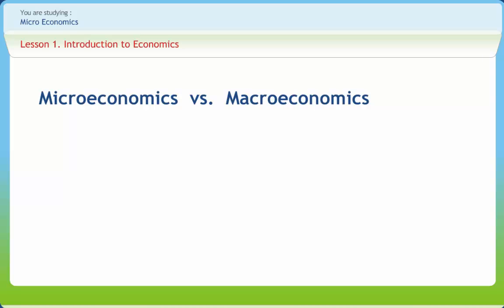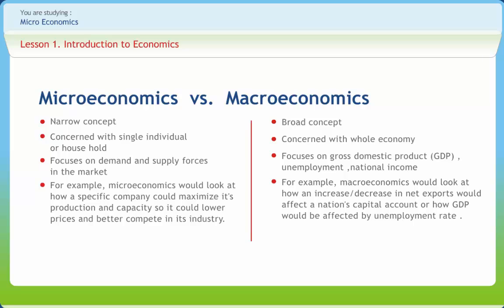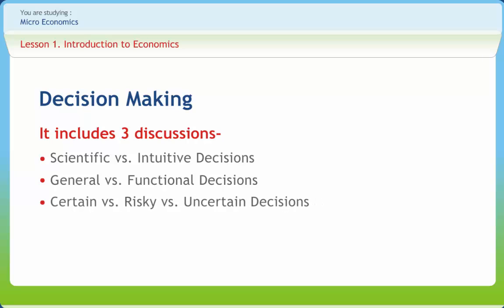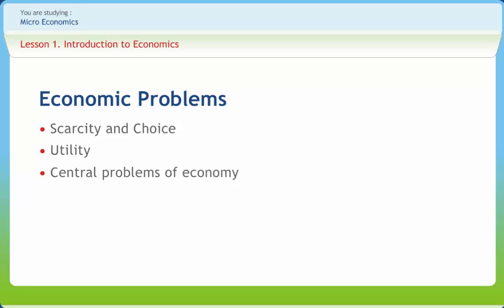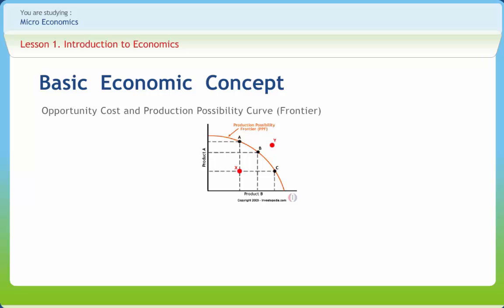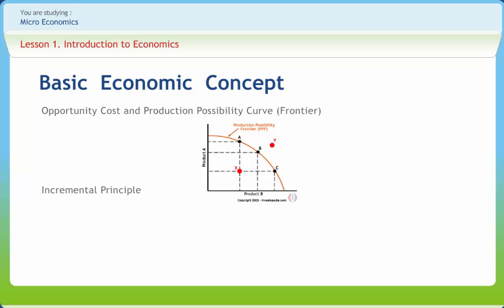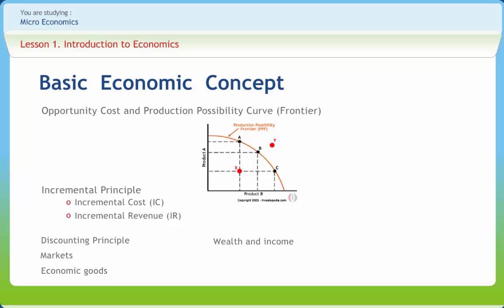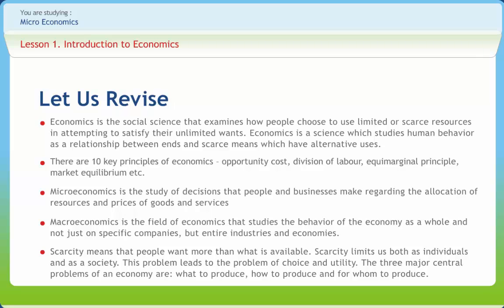Micro Economics 01